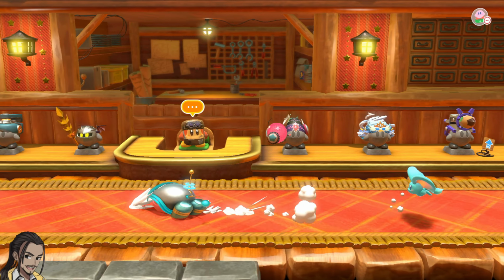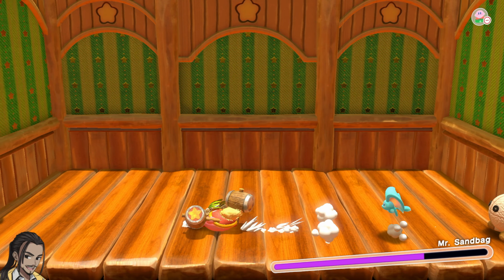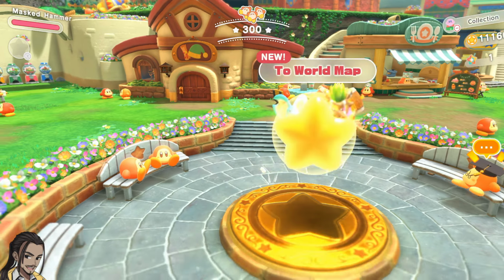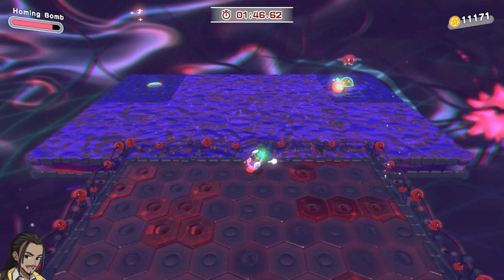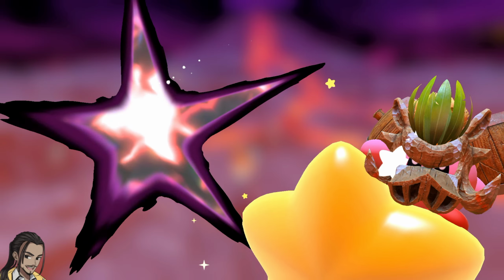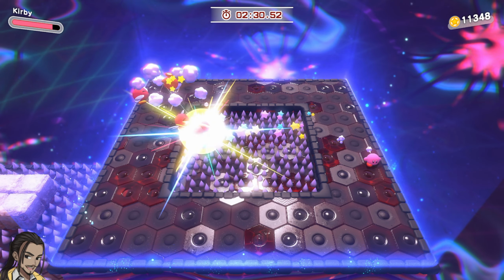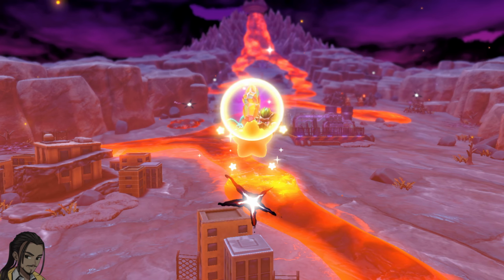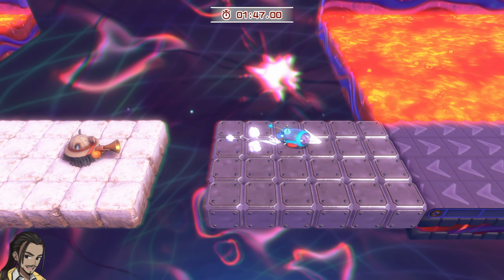Let's Play: Kirby and the Forgotten Lands - Redgar Forbidden Lands Challenge Stages 100% - Part 1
Cut from our streams on Twitch. Catch it live @
Follow to know when I'm live.

Welcome to our next playthrough, and potentially our next speed game?

Kirby games hold a pretty special place for me, so playing them is a great way to chill out and absorb some cute. Hopefully you find this playthrough a relaxing experience as well... hopefully?